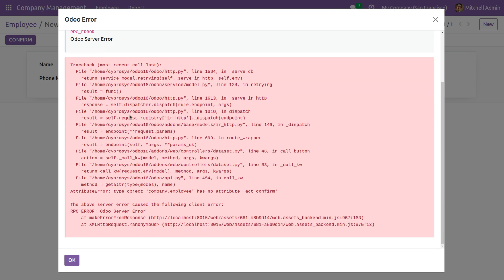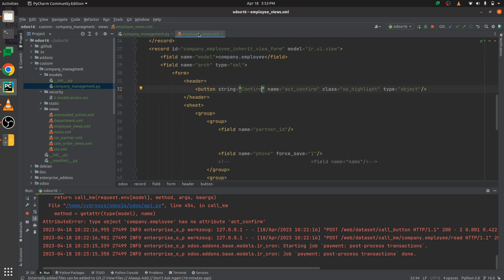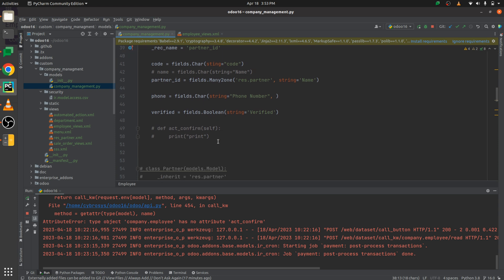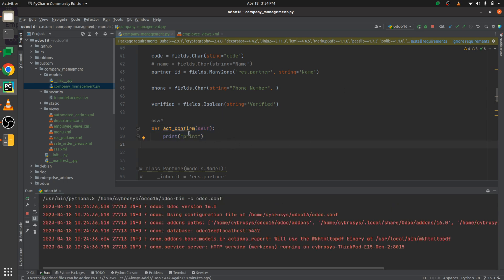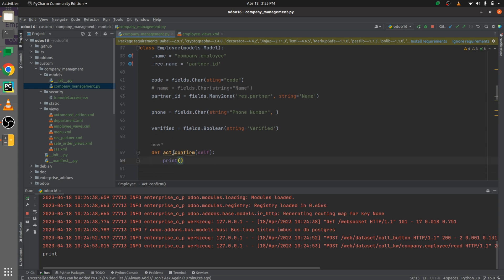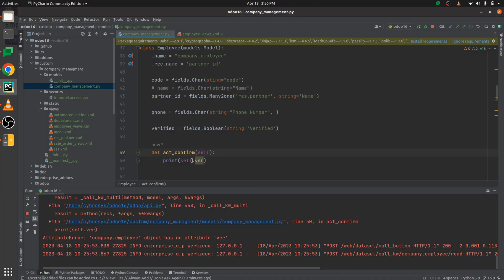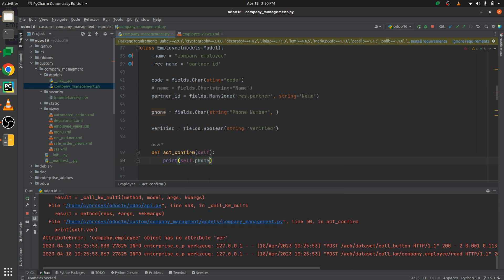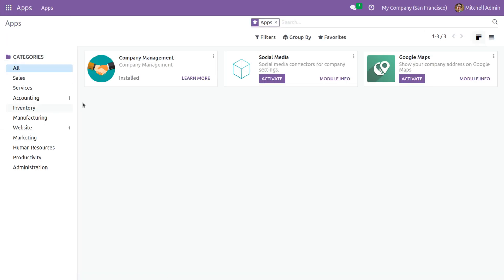How to fix Object has no attribute error in Odoo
Object has no attribute" is a common error message in programming that occurs when you try to access an attribute or method of an object that does not exist.

This can happen due to a variety of reasons, such as misspelling the attribute or method name, using an incorrect data type, or not initializing the object properly.

In this video topic, you could explore different scenarios where this error can occur in odoo16 and resolve this error effectively.